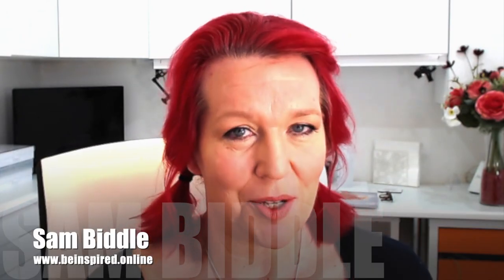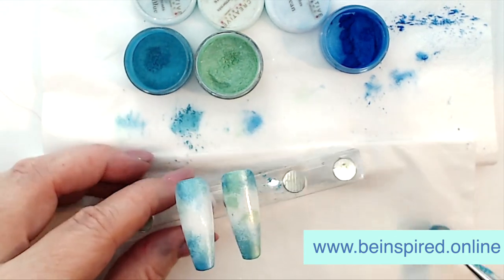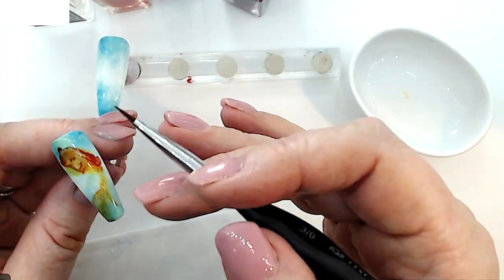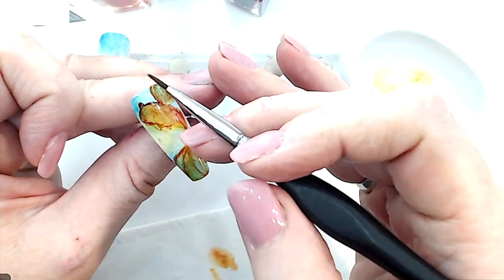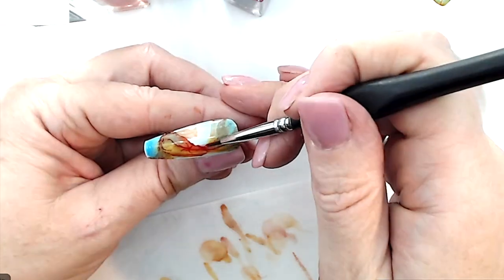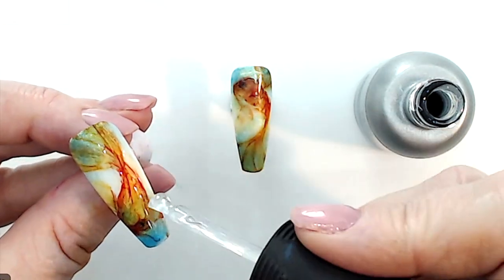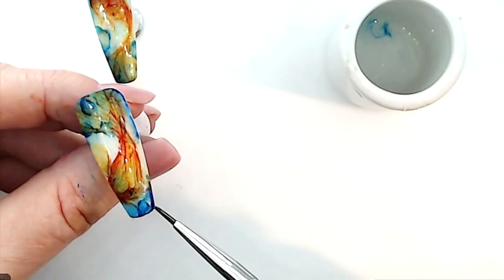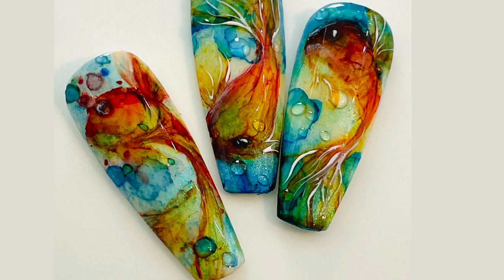Nail art using alcohol inks - fish design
This was the little fishy that got away. If you watched my nail art @ night, on FB you will know that it is all about trial and error. And I didn’t get this design quite right first time around. So I recorded it again. Here is the results.

-Top coat from Orly - top and base
Gel polish white from Orly

-Finishing top coat from Mystic nails UK Joker shine -